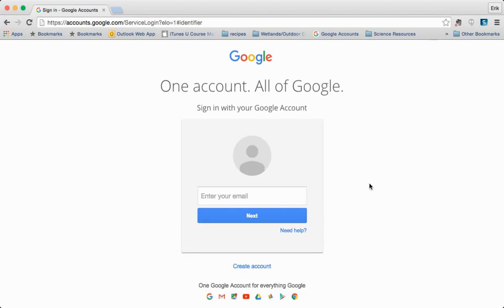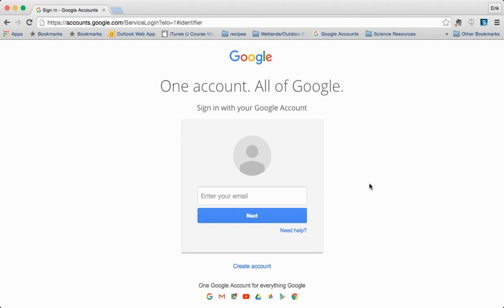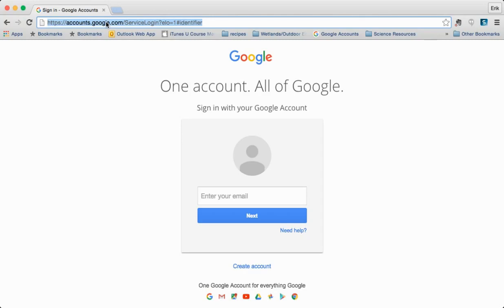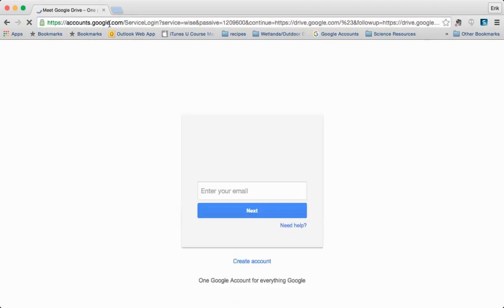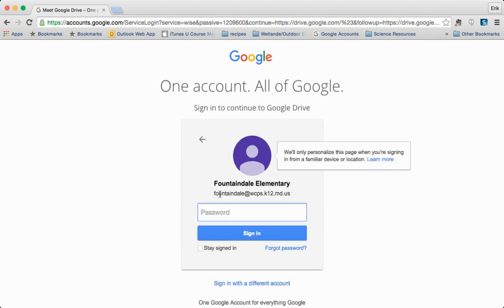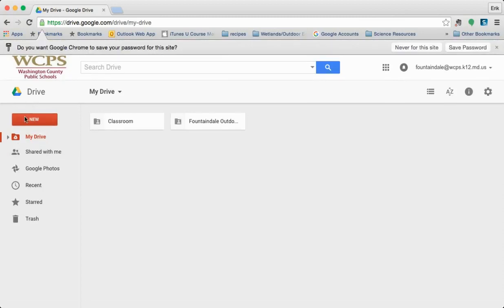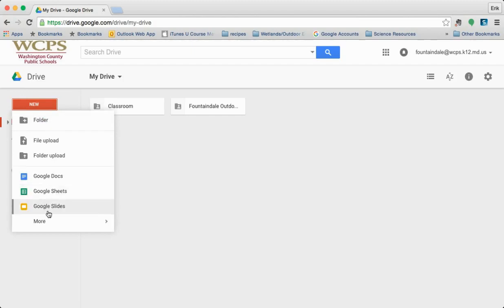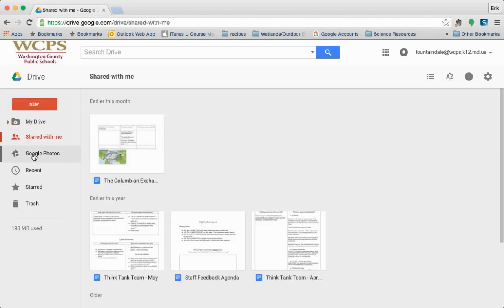Getting Logged into Google Drive